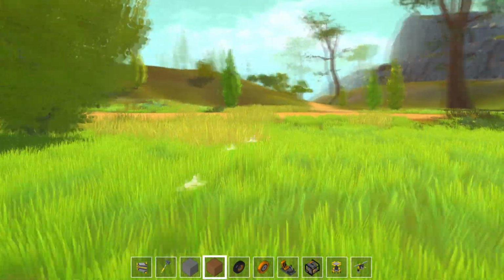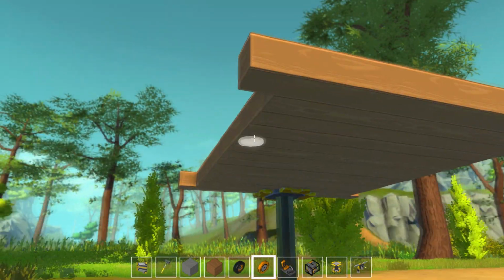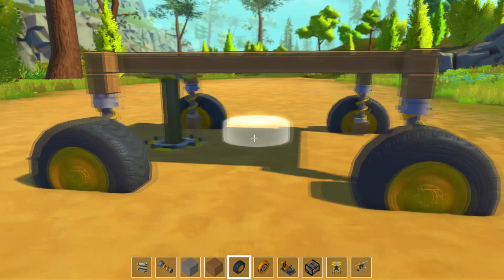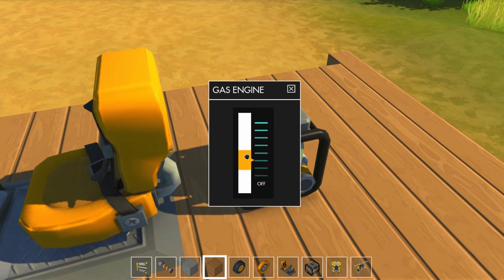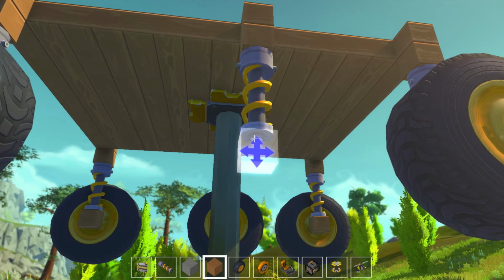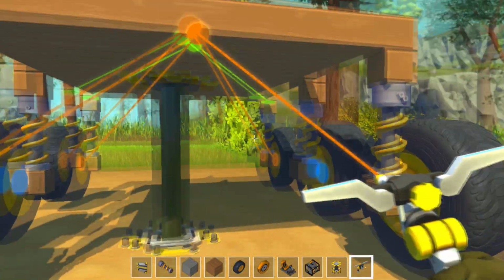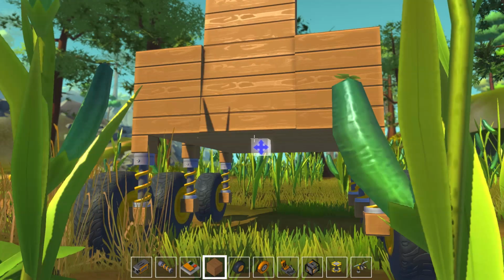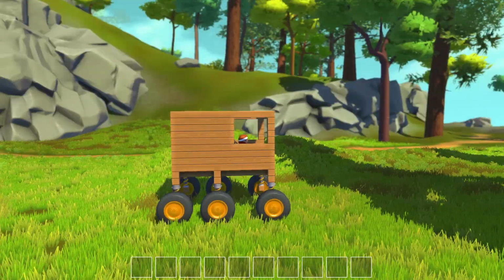Scrap Mechanic - BUILDING A 6x6 VEHICLE! (Let's Play Scrap Mechanic Ep. 1 Gameplay)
Scrap Mechanic - BUILDING A 6x6 VEHICLE! (Let's Play Scrap Mechanic Ep. 1 Gameplay) - How to Build a Car!